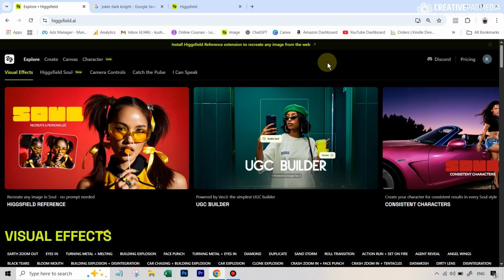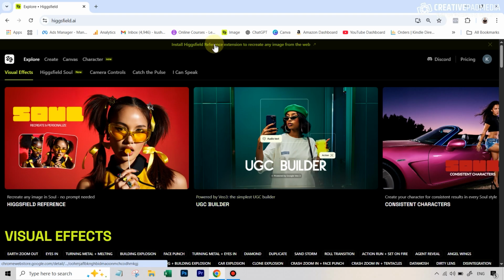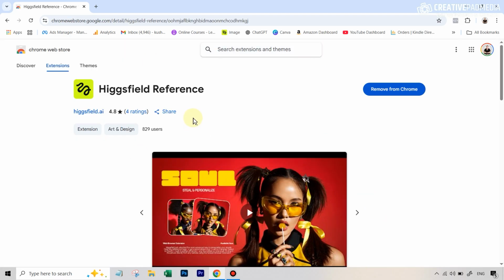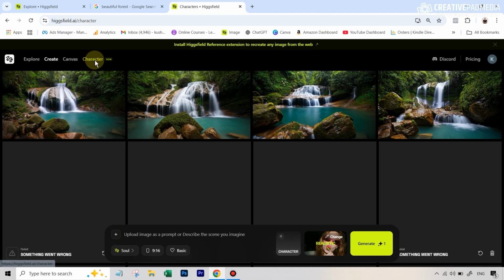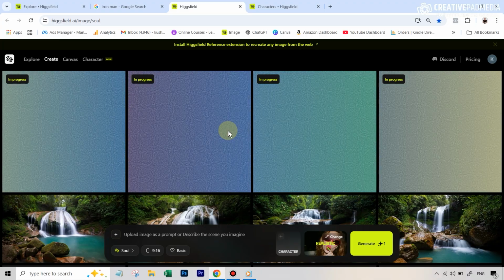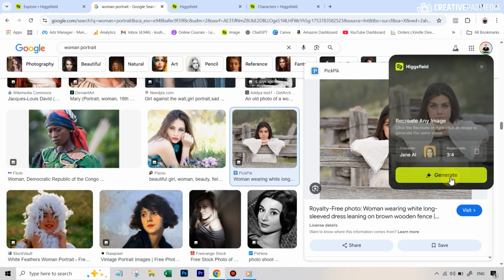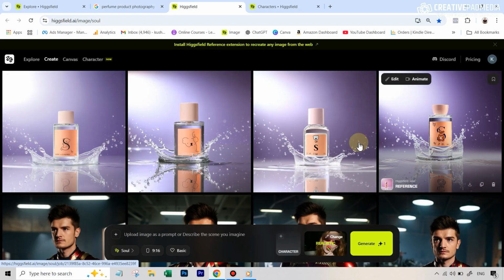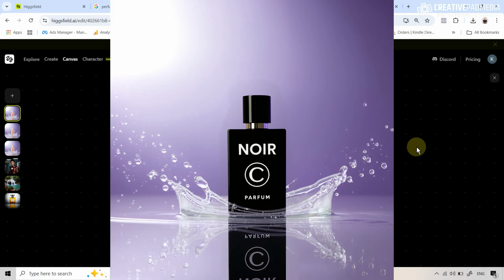NEW Higgsfield AI REFERENCE Lets You Become Anyone With a Single Click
In this video tutorial we will be seeing how the brand new Reference feature (formerly called as Steal) by Higgsfiled AI works. This is a browser extension that allows you to use any picture on the internet as a reference image and create an image similar to it in Higgsfiled Soul with a single click. When combined with Higgsfield Character, this is one of the fastest ways to create consistent characters. We will also be seeing how to use it for product edits by combining it with Higgsfield Canvas.